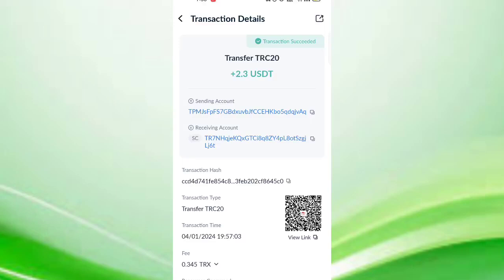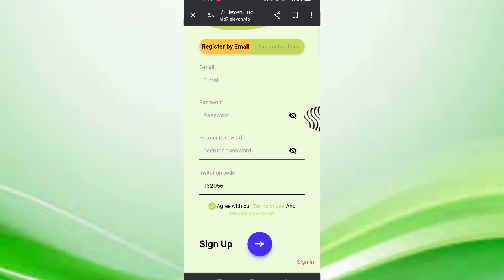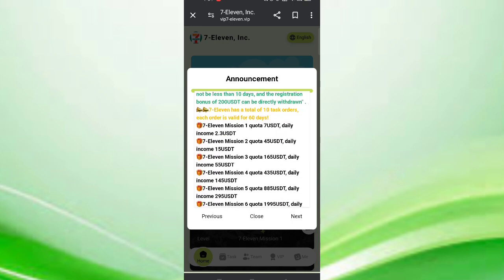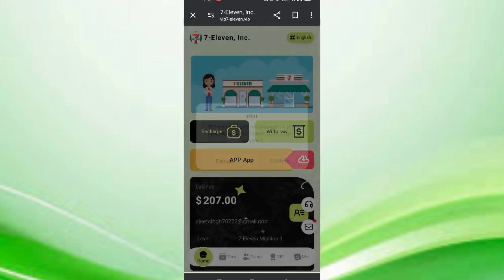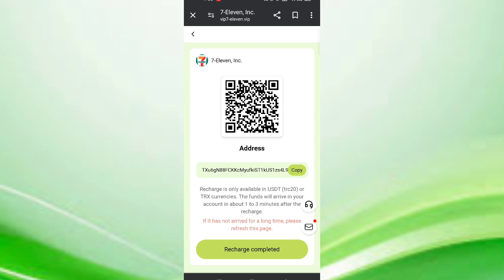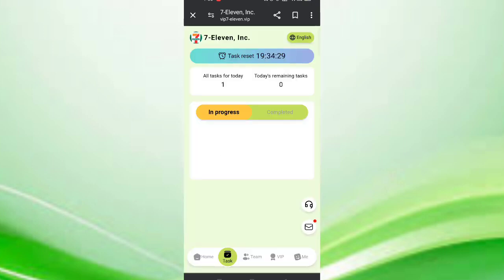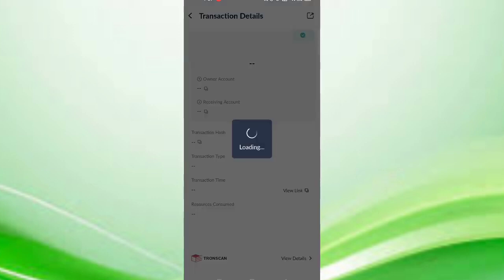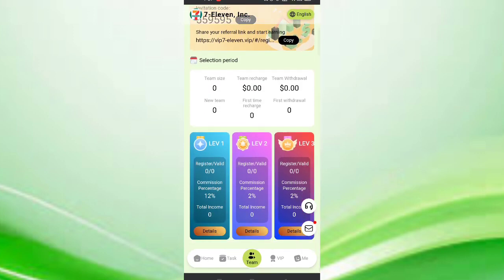New Usdt Mining Site | Free mining sites | trx usdt mining apps | without deposit usdt mining sites